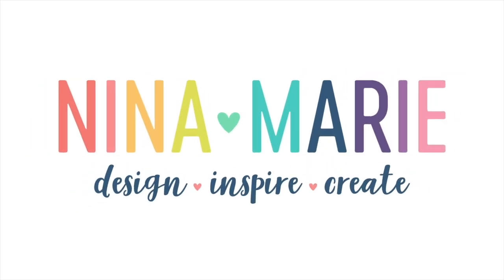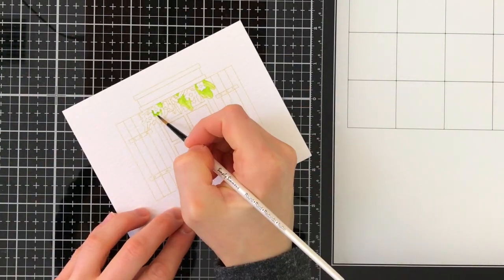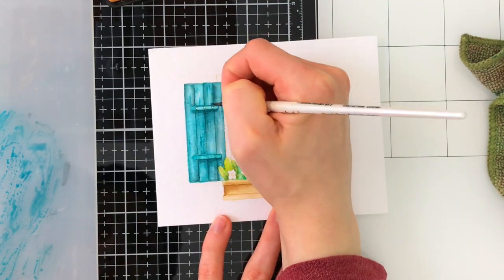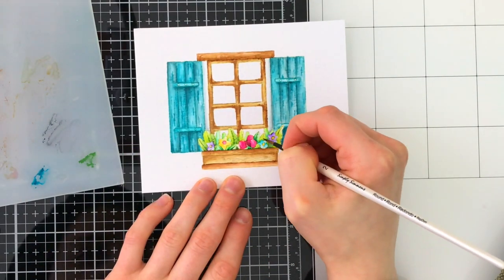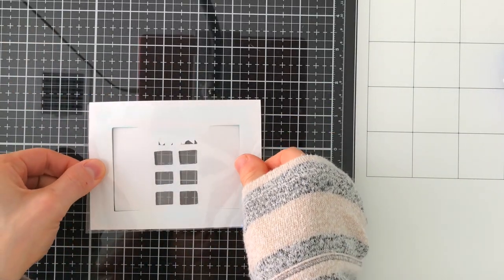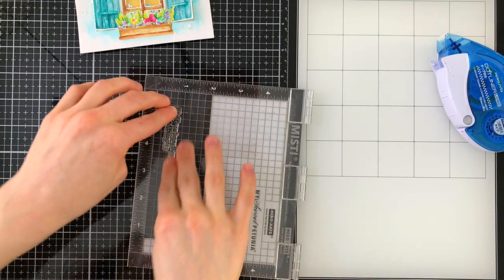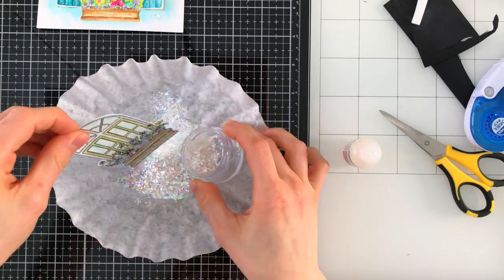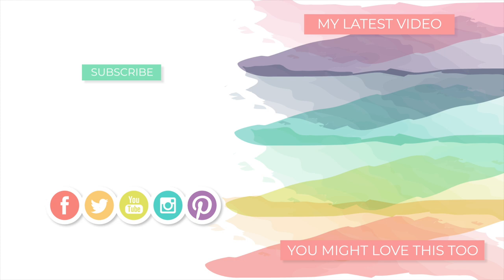Why I Like Coloring with Karin Markers + Simon's March 2021 Card Kit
I'm coloring images from the new Simon Says Stamp Spring Windows, March 2021 Card Kit - and I'm using Karin Markers! I'll be sharing my thoughts on why I love working with these markers, as well as how I made the cards.

⎯  • SUPPLIES USED •  ⎯
• Simon Says Stamp Card Kit of the Month March 2021 SPRING WINDOWS

• Set of 5 Rainbow Pack MULTI SIZE BLENDER BRUSHES